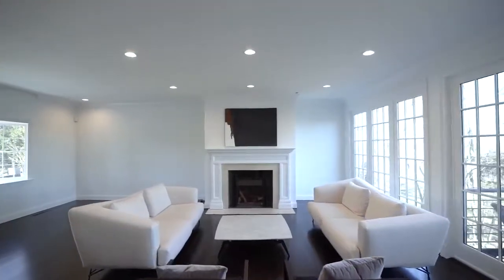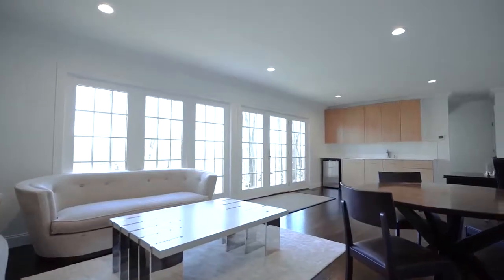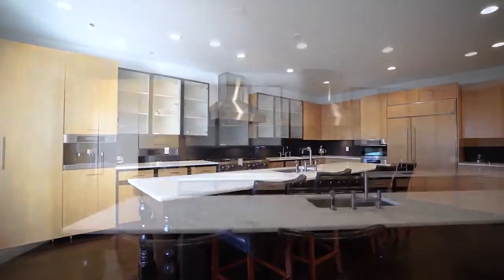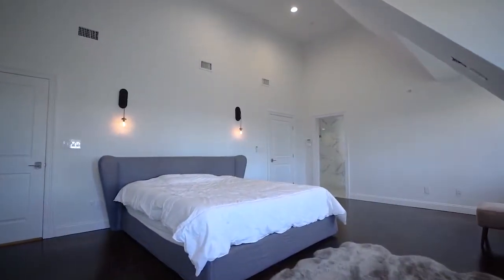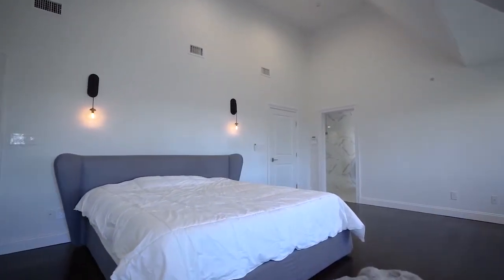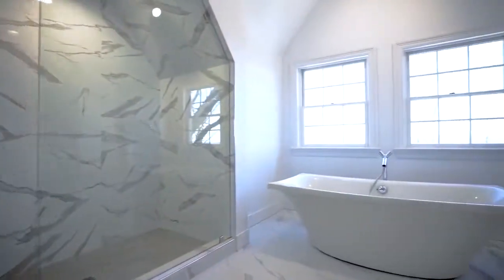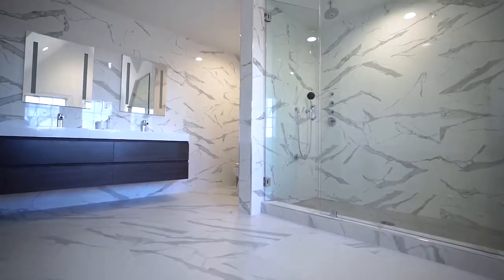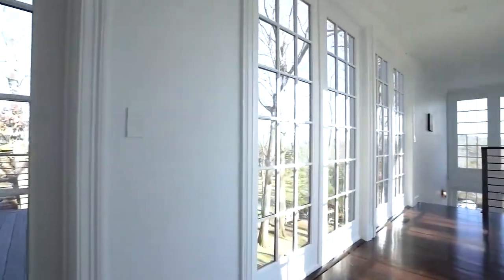View 14 Rock Hill Lane, Scarsdale, NY, an Exciting New Property in the Edgemont School District.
Video of 14 Rock Hill Lane, Scarsdale, New York.